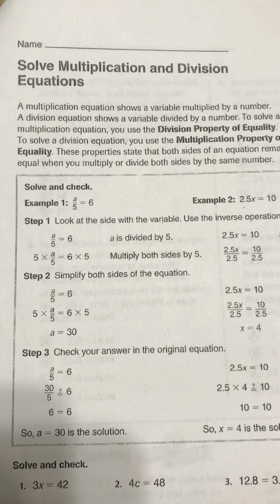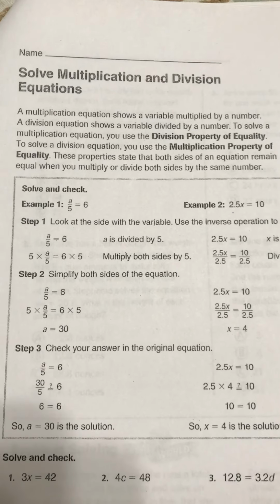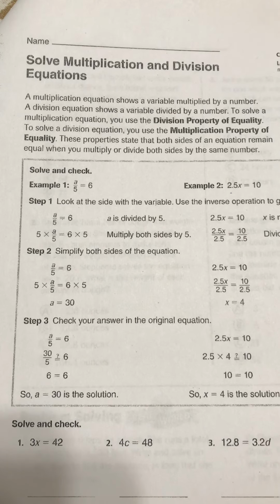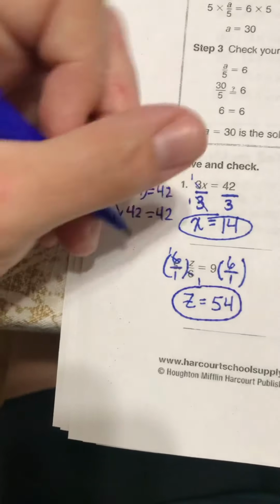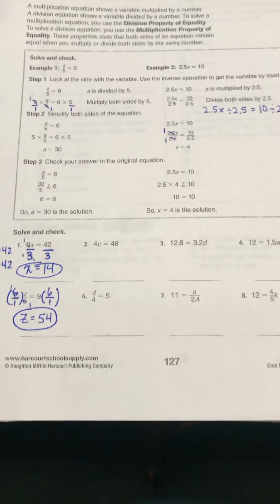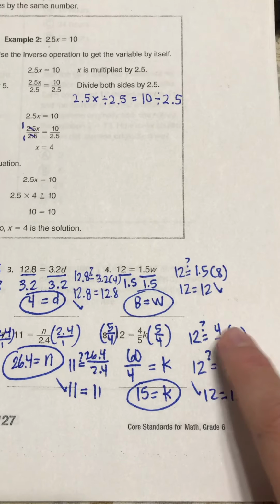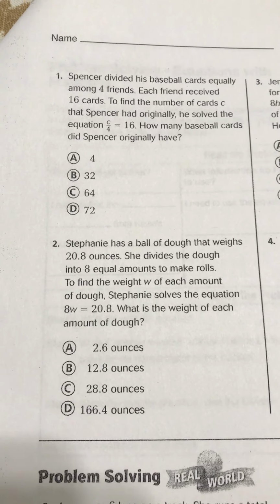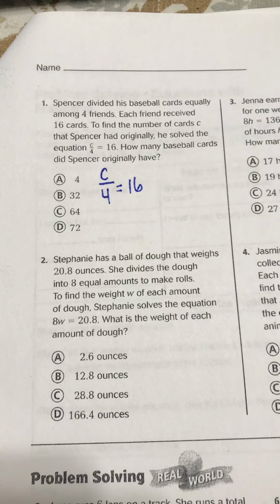Math Digital Learning 4/14/2020: Solve Multiplication and Division Equations